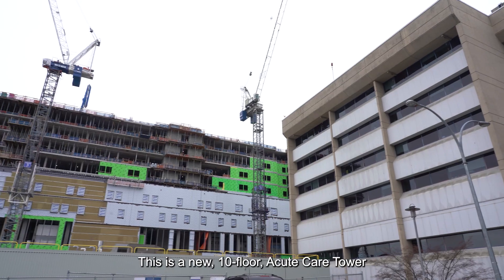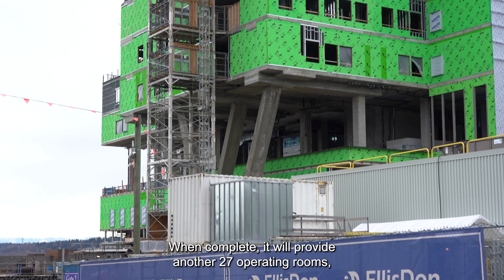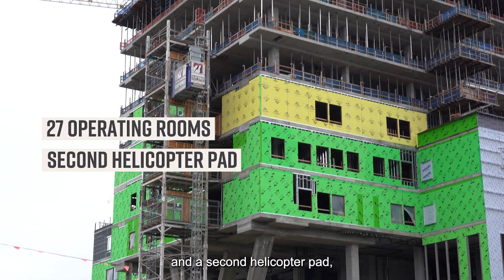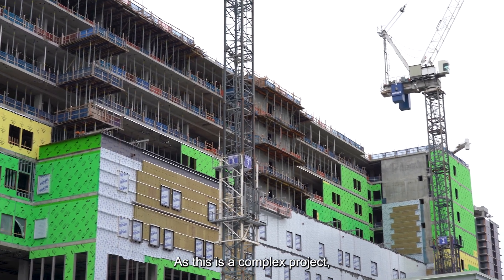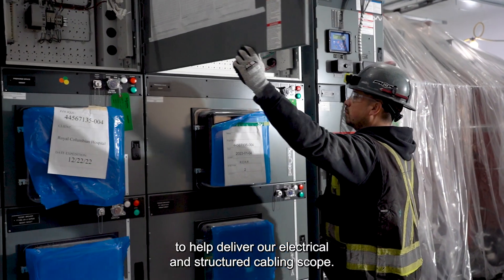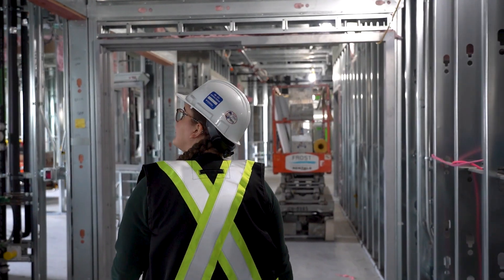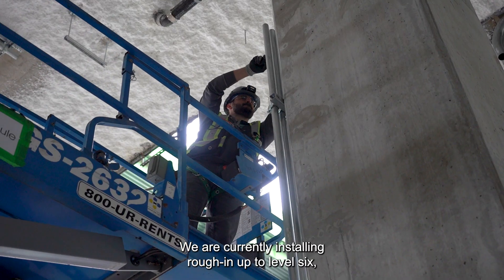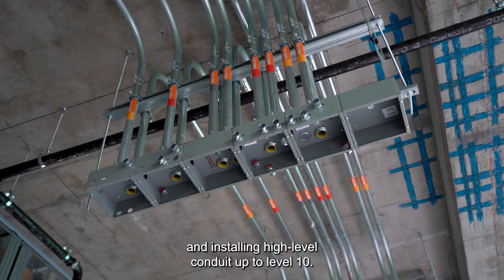Royal Columbian Hospital - Project Update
Things are moving along at the new Jim Pattison Acute Care Tower at Royal Columbian Hospital in New Westminster. This 10-floor facility will provide another 27 operating rooms, 350 beds, a second helicopter pad, advanced technology, and additional capacity to further enhance health care for the Fraser Valley and surrounding communities.

We are providing the electrical and structured cabling scope for the project and our talented team is using innovative solutions like BIM modelling, project planning services, and prefabrication to deliver quality installations for this advanced healthcare facility and support the project schedule. Currently, we’re installing rough-in up to level six and installing high-level conduit up to level 10.

Thanks to our dedicated team and to all of our project partners for contributing to this great project that will have a lasting impact on our communities.